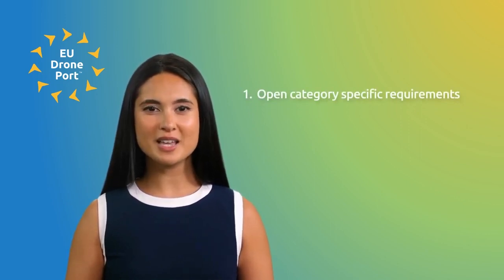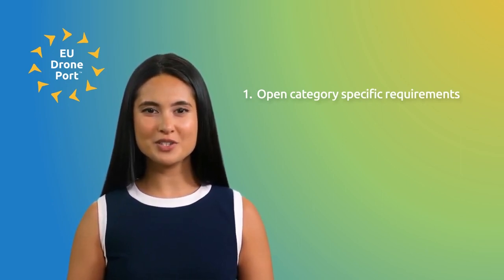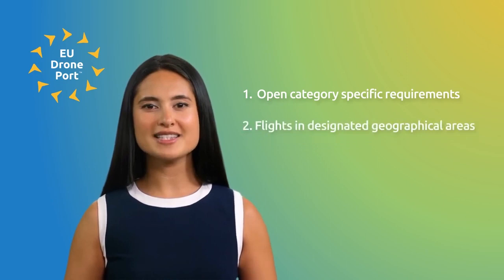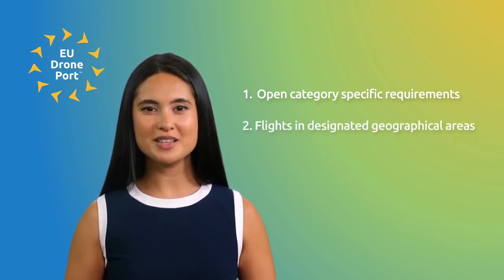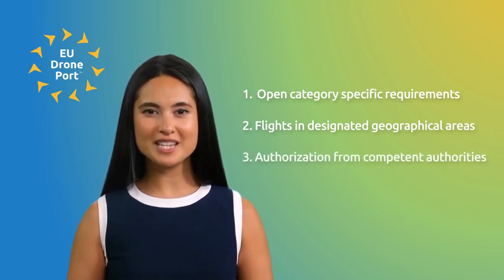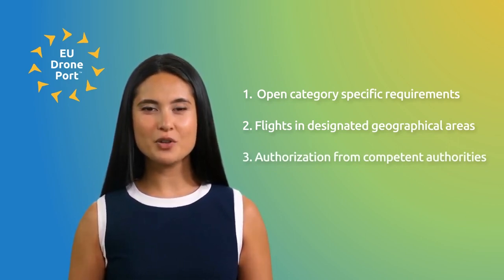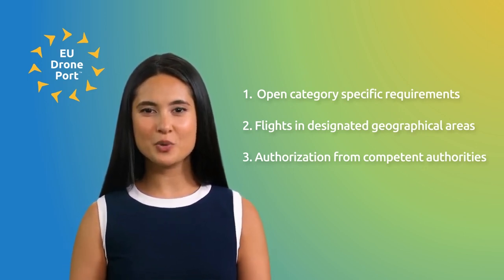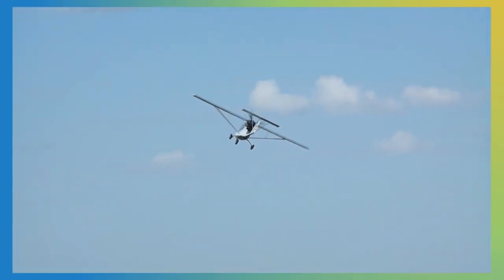Aeromodelling Rules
Model aircraft flying is regulated by Implementing Regulation (EU) 2019/947. All operators must register, and there are different options for flights depending on the category and type of model aircraft. Specific requirements must be met to fly safely and legally, ensuring compliance with aviation safety regulations.

00:00 Intro
00:04 Aeromodelling Rules
00:35 Options for carrying out the activity
01:24 UAS Geographical Zones